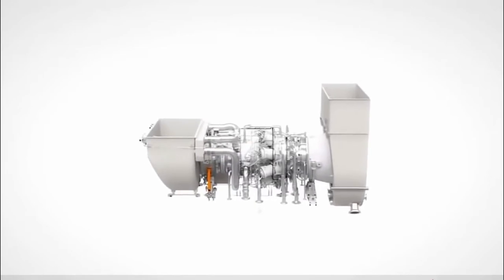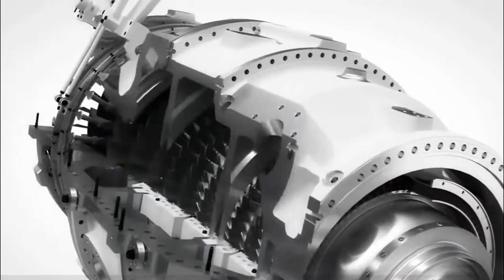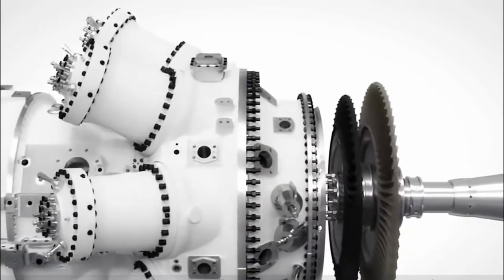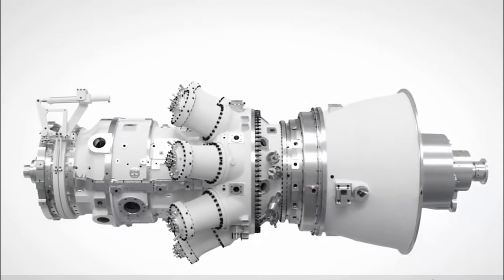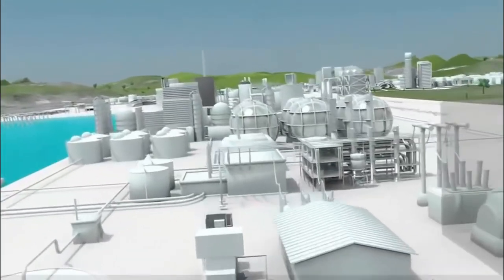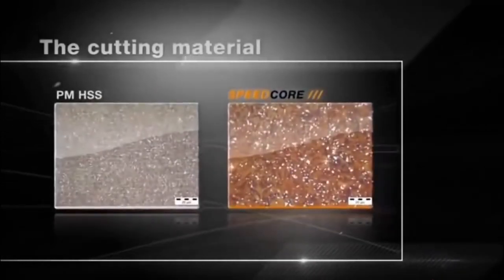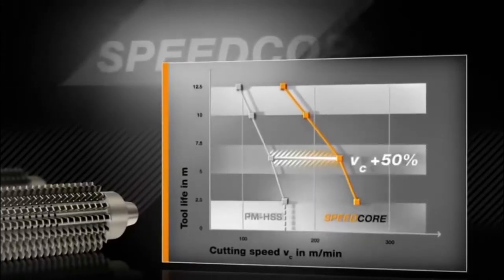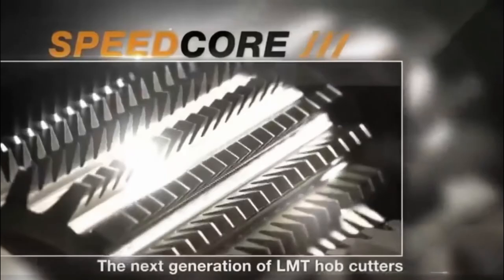Amazing Mechanical Engineering Technology | World Machine Technology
Much of the content of this video I did not create. I will try to solve the problem as soon as possible within 24 hours.